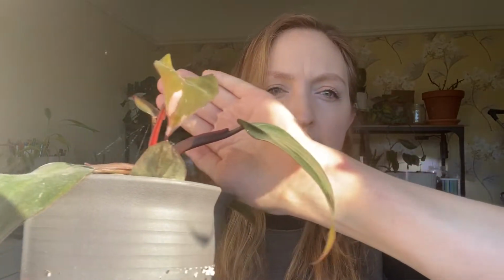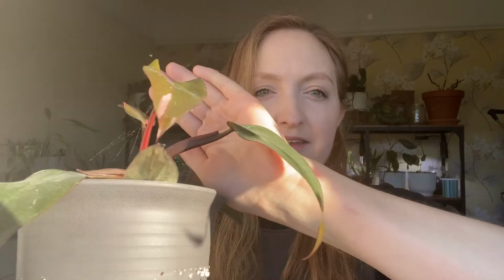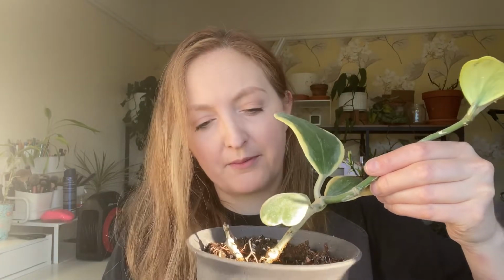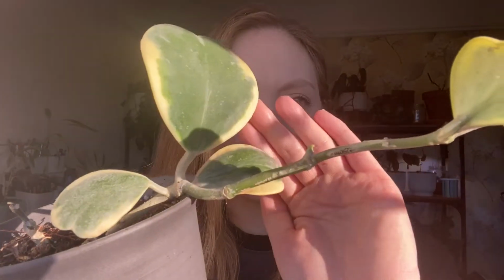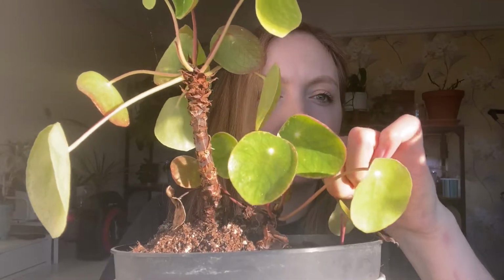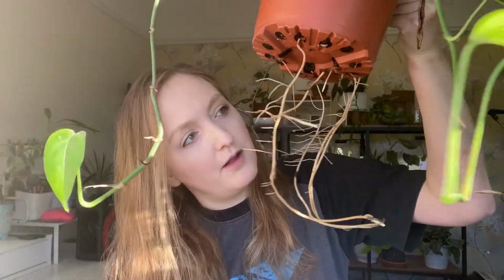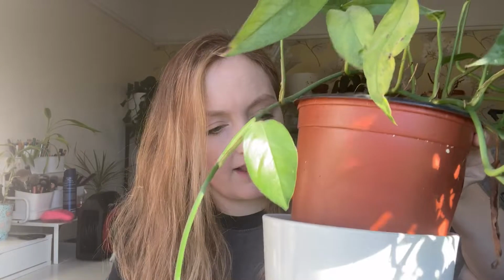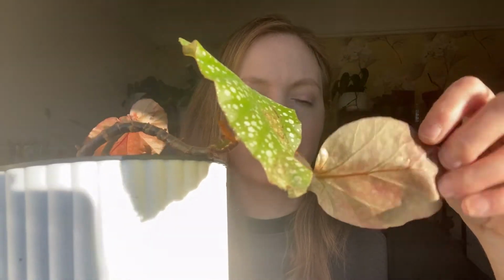Update On House Plant Care Resolution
Some of my plants were in a pretty sorry state, and I hadn't actually noticed. I went to water my snake plant and all the leaves fell away from the roots.

Oops.

Still, we're hoping that that kind of thing won't happen (as much) anymore, now that I'm actually going to care for my plants again, rather than diligently nurturing a handful, and waiting for the rest to get an inch from death and then rescue them.

My plan of habit stacking seems to be working (i.e. doing my house plant care after my Sunday run) but I've run into a couple of problems when it comes to filming it: 1. I've just been for a run, but look like I've come from a 12-hour shift at the beetroot factory and 2. I like cleaning before I film, but plant care often results in soil being flung up the walls (no idea how, just an observation). I'll come up with something, I'm sure.

USEFUL STUFF/EQUIPMENT

Moisture meter
Grow lights (cheap)
Grow lights (pricy, for aquariums, but so so good)
T4U pots with drainage holes & saucers